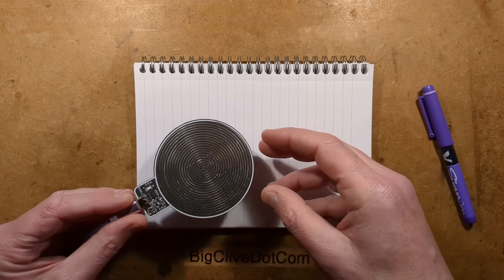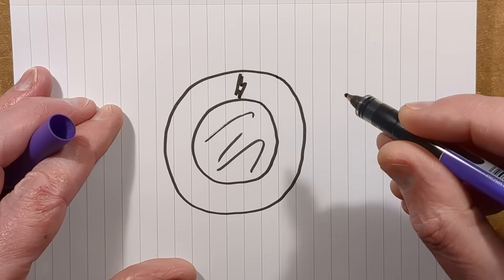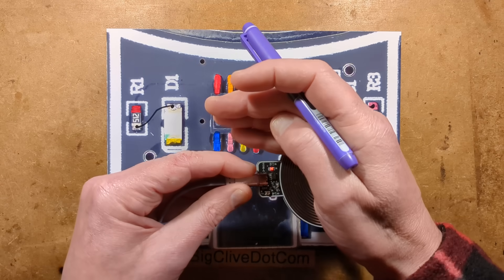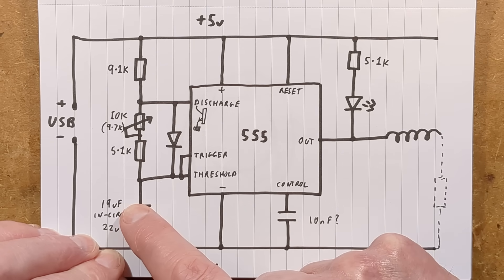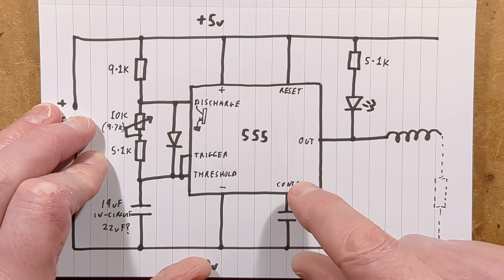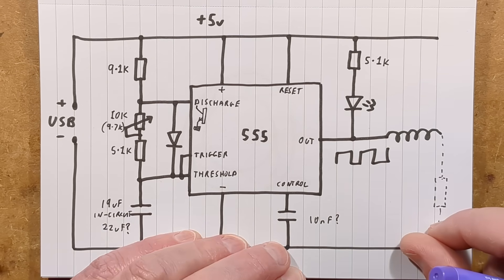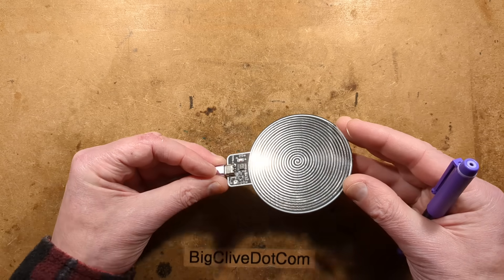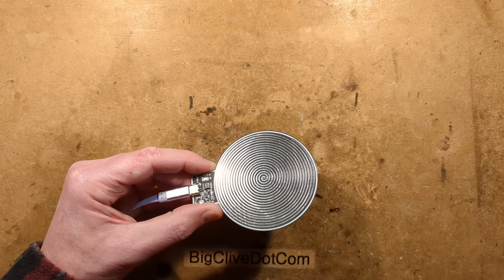Reverse engineering a Schumann resonator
This is a controversial device that is designed to generate a low level electromagnetic signal that emulates one that occurs naturally in the area between the planet and its ionosphere.

In nature, the resonant cavity is "plucked" by the continuous lightning strikes happening around the world.  In this unit it is a simple low frequency oscillator that provides an alternating voltage to a long spiral antenna.

I regard these items as harmless metaphysical devices for people who enjoy that sort of thing.  The only ones I object to are the ones sold at a high price by scammers and falsely touted to cure medical ailments.

There are two main variants of these.  Simple units with an open ended antenna like this one, and others that pass very high current through the coils to create a strong pulsing magnetic field.

Because the brain produces low frequency alpha waves of a similar frequency when in an awake, but relaxed state, there is a vague notion that somehow the brain is in resonance with the earth.  As such, many people claim that these units promote a relaxed state of mind.  They may not really understand how the brain actually works.

A scary example of people trying to focus their mind forcefully, is the ones who apply electrodes to their ears and pass AC current across their brain.  I regard that as high risk, and potentially interfering with the brain's operation.

I paid about £2.50 for it.